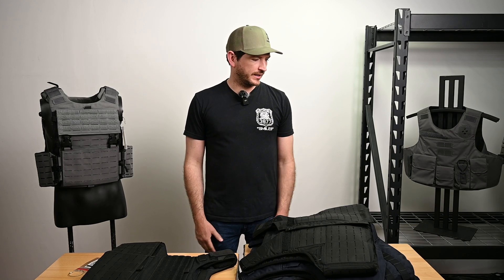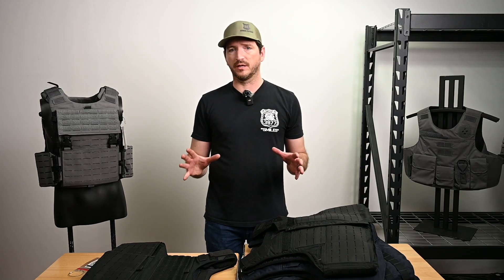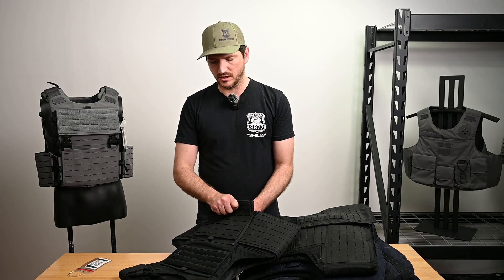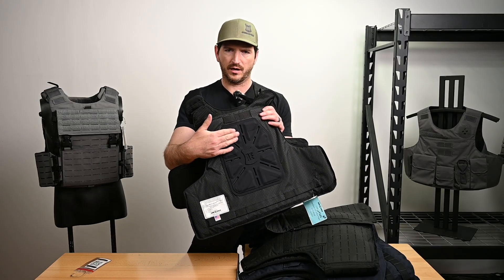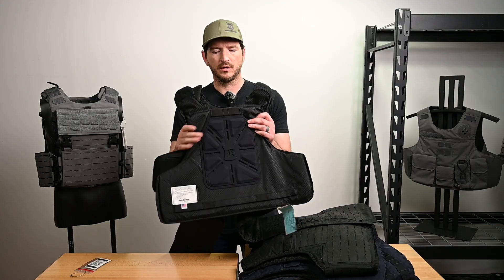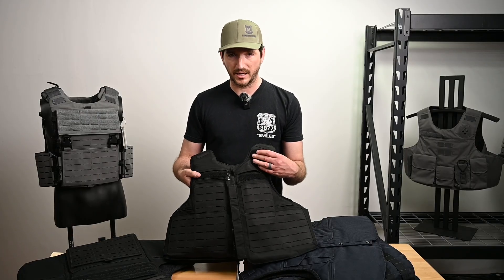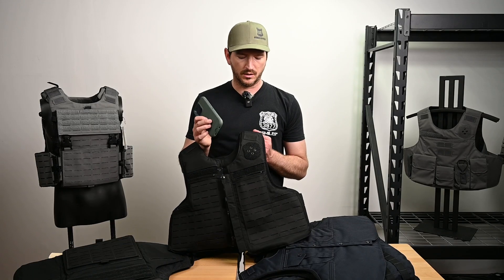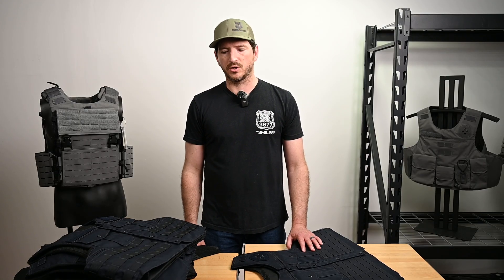Body Armor Cooling - The Importance of Thermal Management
Cooling is important in hot climates, but what about overall thermal management? What does that even mean? It helps in both hot and cold climates - you need it.

This year we've integrated the AEVent into our most popular carriers, it does more than just cool your core, it keeps you comfortable through wicking, airflow, and integrated brrr® technology.